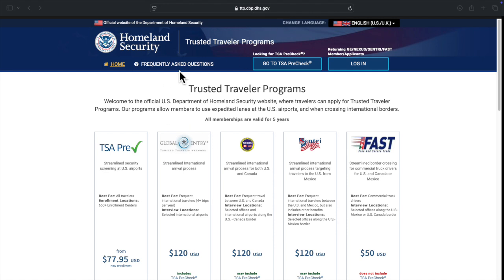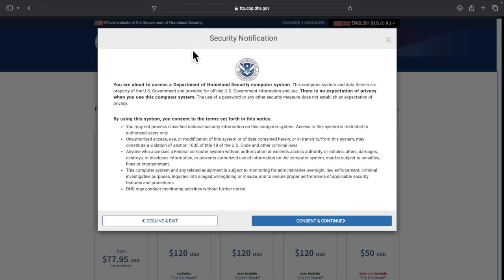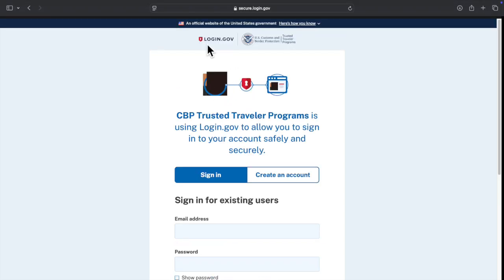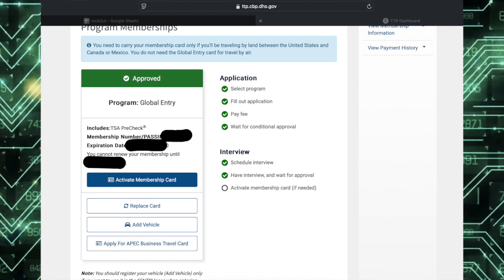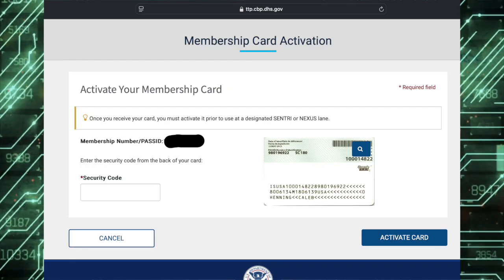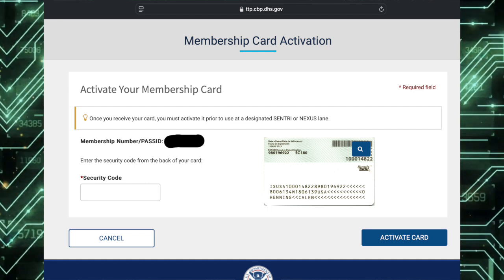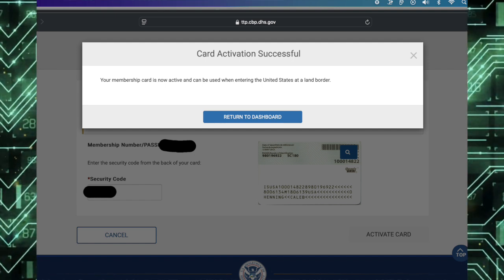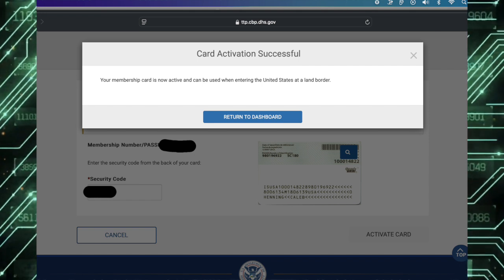How to Activate Your Global Entry Card or TSA PreCheck Card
Learn How to Activate Your Global Entry Card or TSA PreCheck Card
Ready to enjoy faster travel with Global Entry or TSA PreCheck? This video shows you exactly how to activate your Global Entry card and TSA PreCheck benefits in just a few steps. From logging into your Trusted Traveler Program account to completing the final activation process, we've simplified it all. Avoid common mistakes, learn insider tips, and unlock the perks of expedited security and customs clearance today! Whether you’re a seasoned traveler or just starting, this guide ensures you’ll be on your way in no time. Start traveling smarter and enjoy stress-free airport experiences!